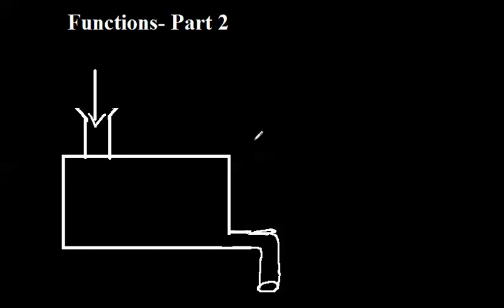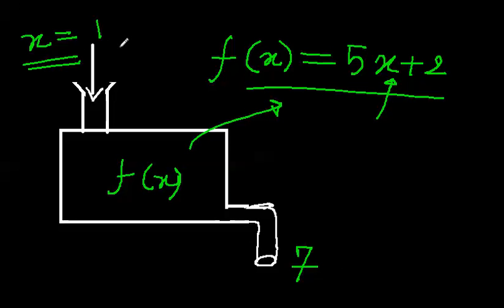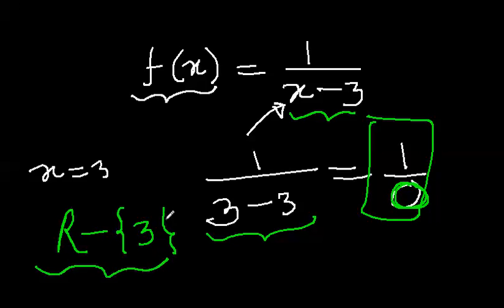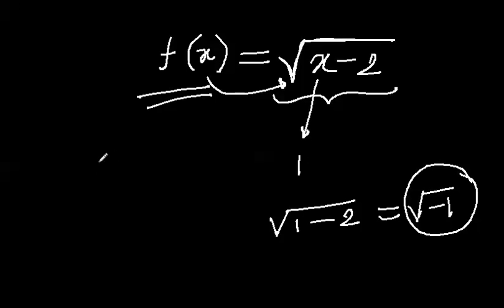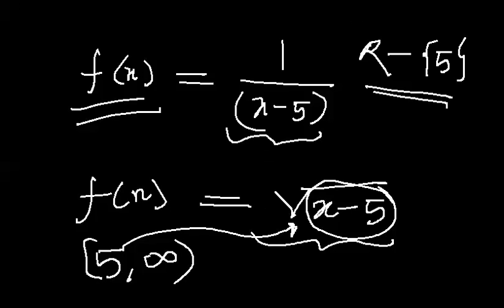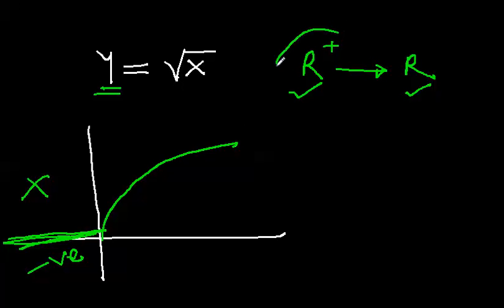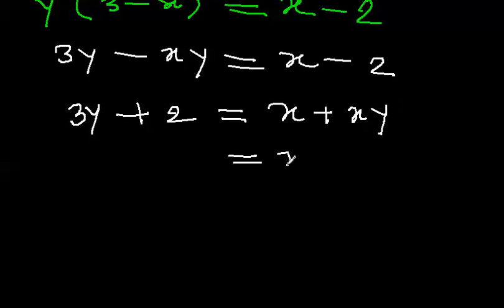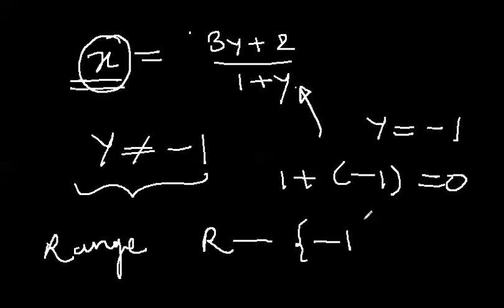Fuctions Part 2 by Vijay Kharche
This is an introduction to the concept of Slope of a straight line. Also if you want me to make a video on a particular topic in Maths, Physics or Chemistry then please comment. By Vijay Kharche.